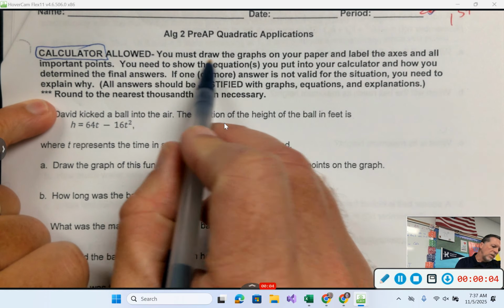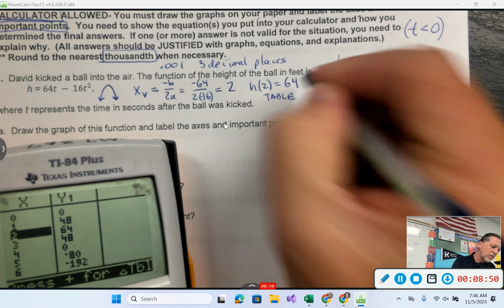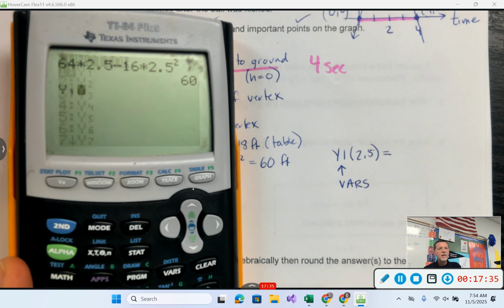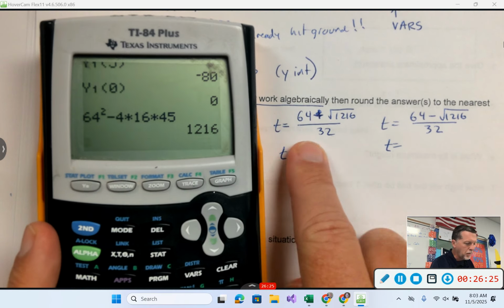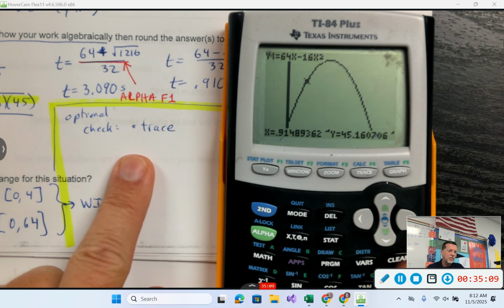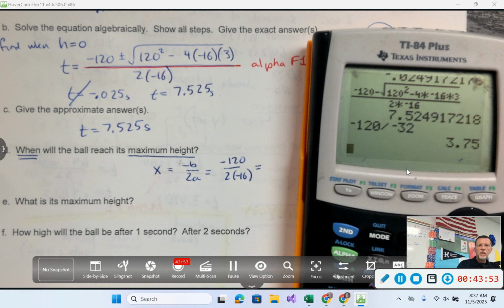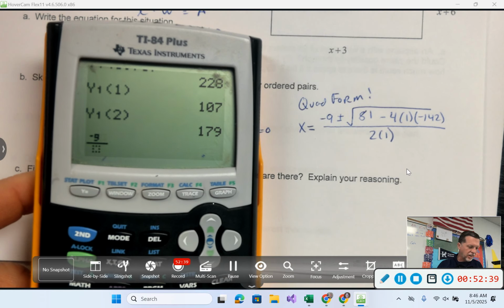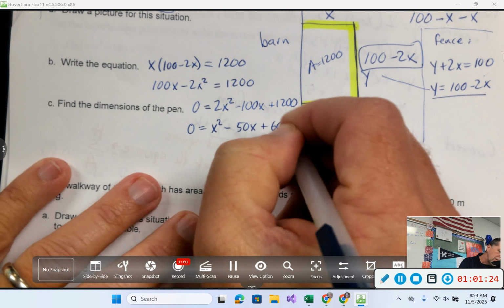Alg2 - Quadratics with Calculator